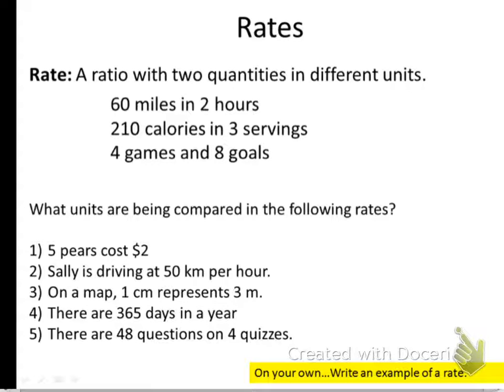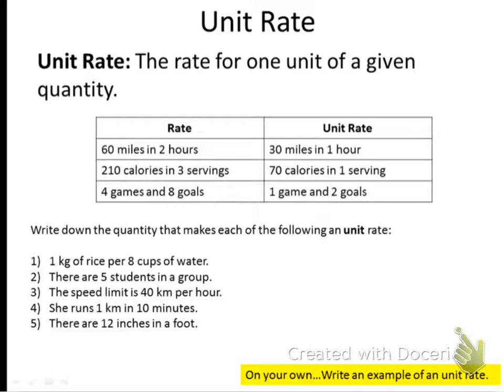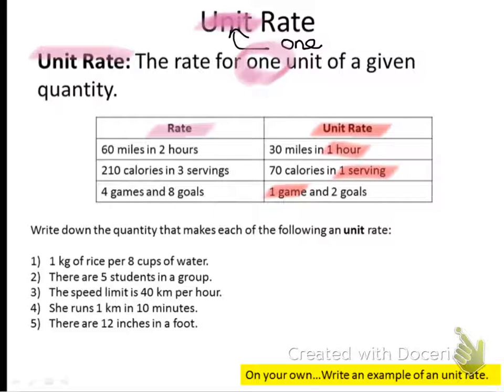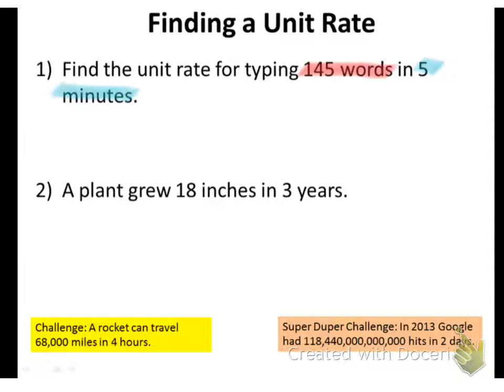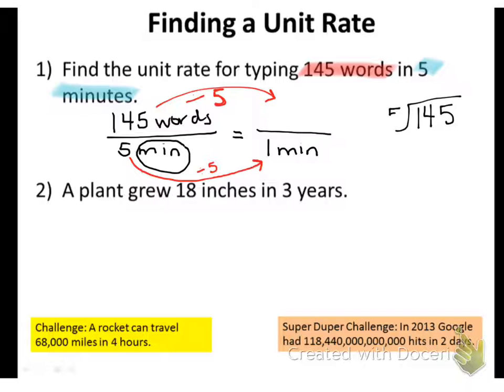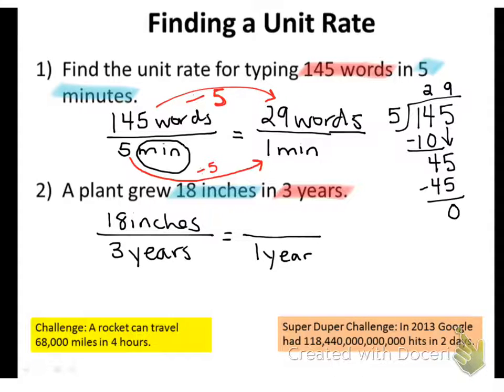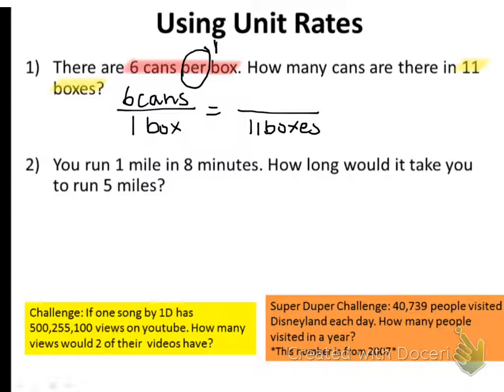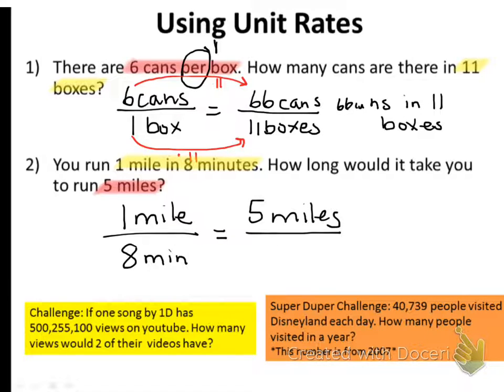Rates and Unit Rates